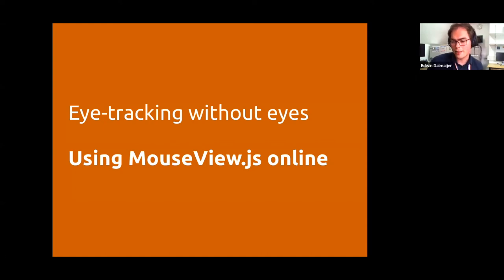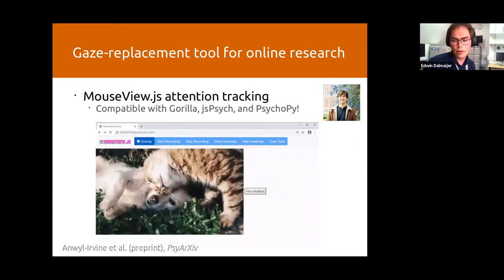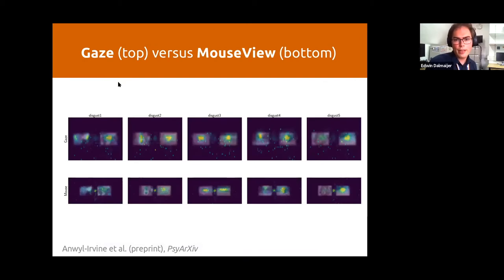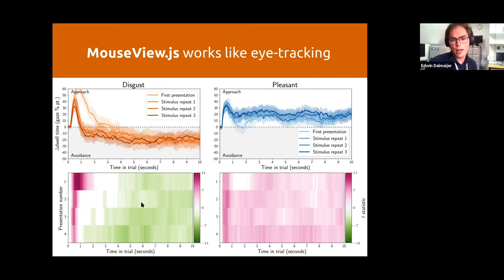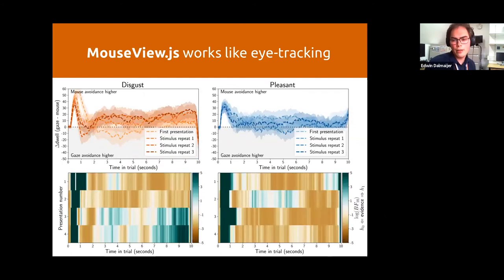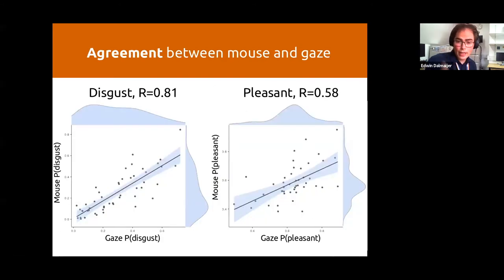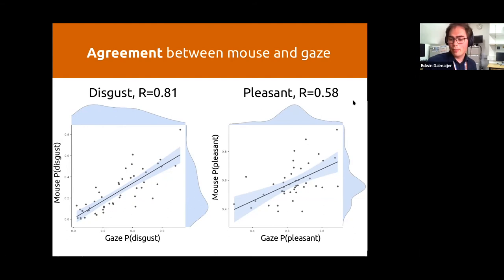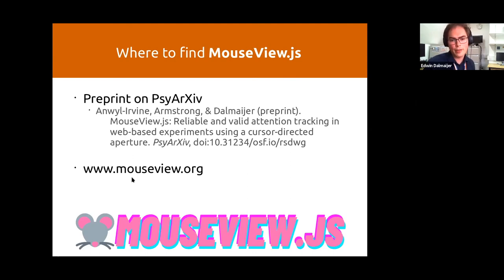MouseView.js: eye tracking without cameras for online psychology experiments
MouseView.js is a JavaScript library that can replace eye tracking in web-based experiments. It's easy to use in experiment builders like PsychoPy and Gorilla, and you can use it with jsPsych or any other JS platform.

or in the following paper

Anwyl-Irvine, A.L., Armstrong, T., & Dalmaijer, E.S. (2021). MouseView.js: Reliable and valid attention tracking in web-based experiments using a cursor-directed aperture. Behavior Research Methods. doi

This video is an excerpt from a talk by Dr Edwin Dalmaijer at the (virtual) Understanding Vision conference on 25 June 2021.